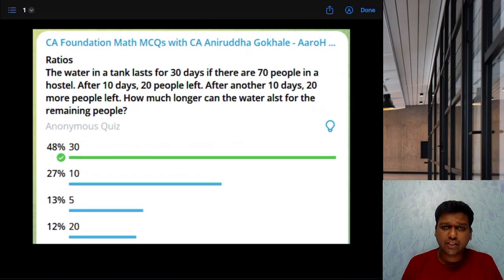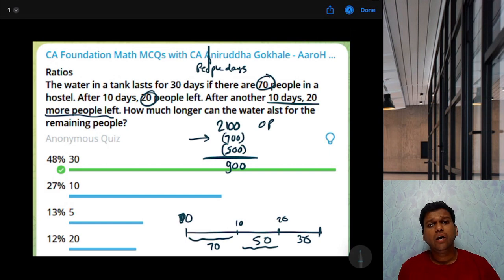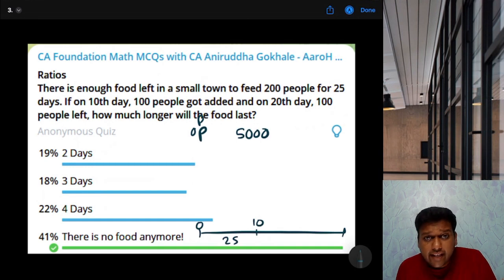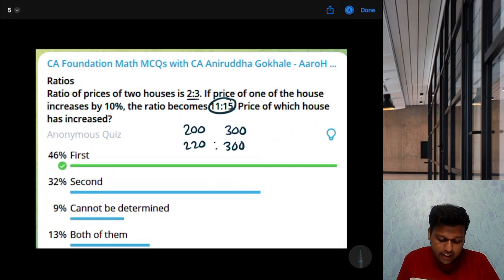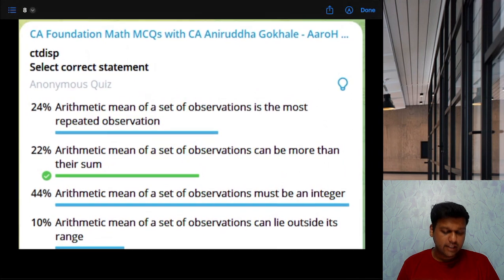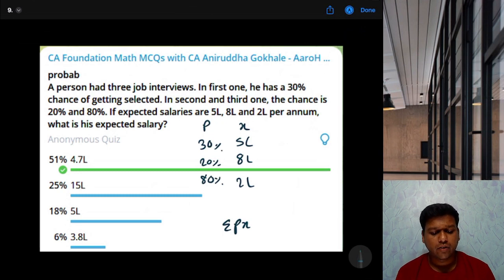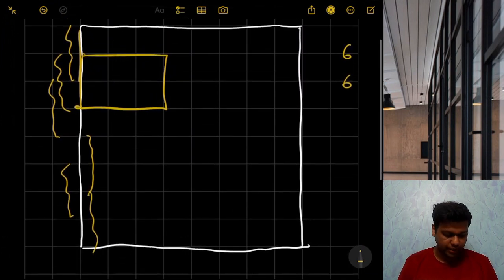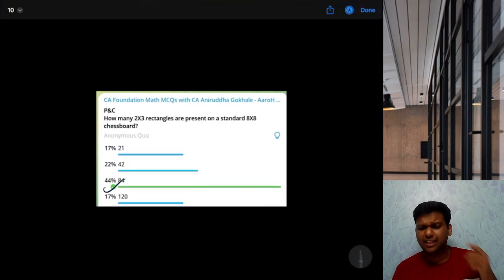Daily MCQs Session | Fast MCQ Solving | 6 June 2023 | CA Foundation Math | Tricky Questions